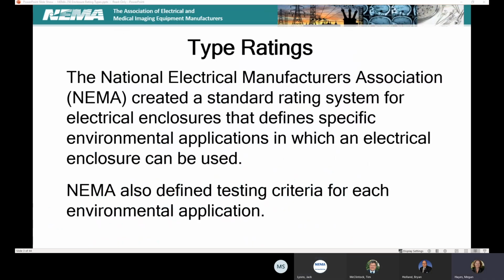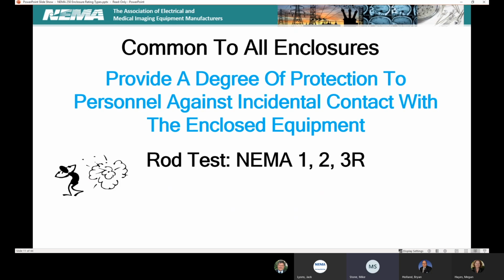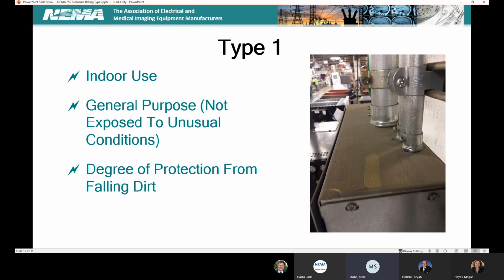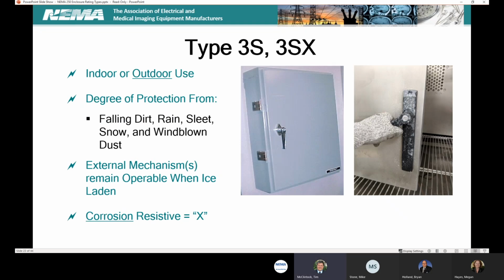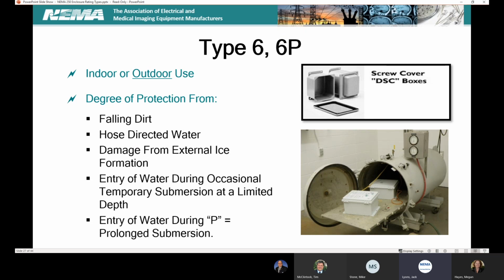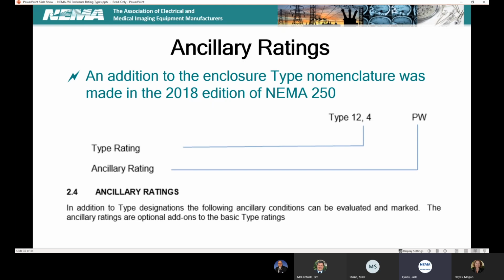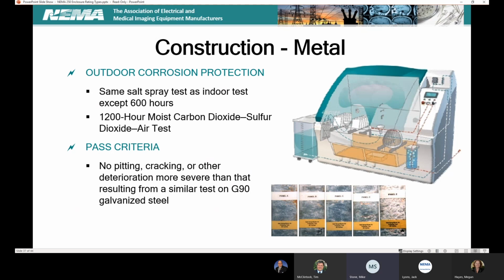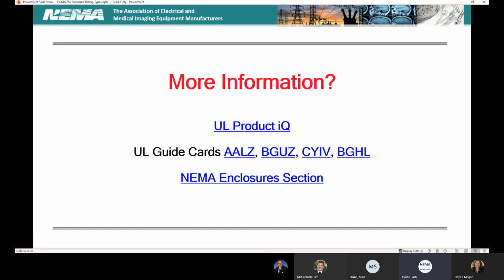NEMA 250, Enclosures: Environmental Conditions and Enclosure Types